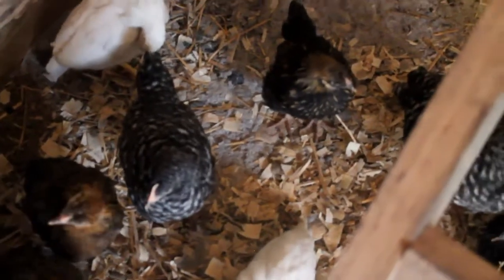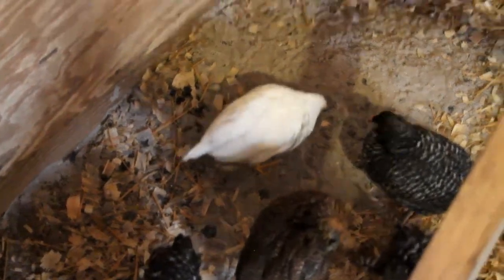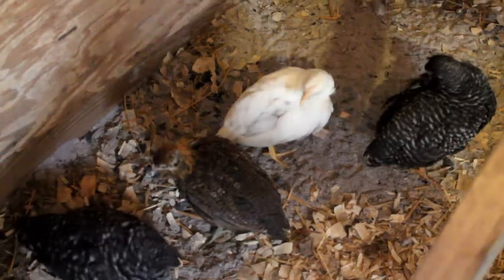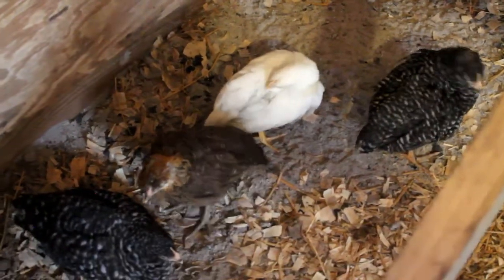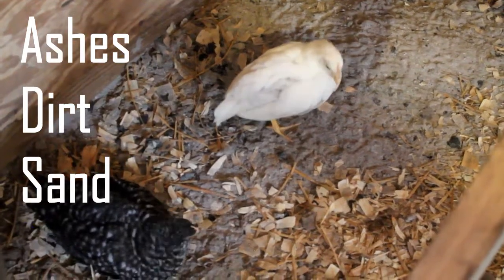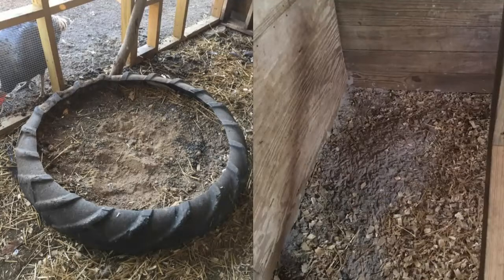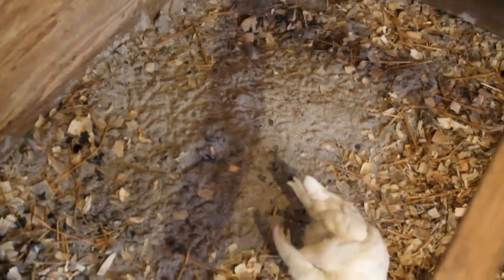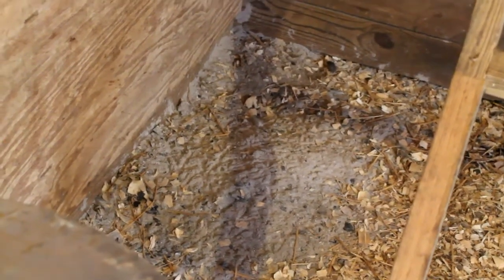Why Do Chickens Roll In The Dirt - Homesteading Farm Life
In today's video, let’s talk about why chickens roll in the dirt.  Being self-sufficient on the farm or homestead is one thing that makes us homesteaders.  Living off the land, foraging, husbandry, cutting our own wood for heat and cooking, gardening, canning, keeping bees preserving, and all the other fun things is what us homesteaders get to do.

Do you have tiny raptor-like chickens running around your farm or homestead that insist on rolling around in the dirt?  Do you think that maybe your little puppy chickens are going crazy with all these dirt baths?  Well, I am here to let you know that this is perfectly normal behavior for chickens.  Rolling around in the dirt is also a great way for your chickens to stay healthy. By rolling around in the dirt your chickens are actually taking a bath.  A dirt bath is quite beneficial to your chickens.

What they are doing is keeping themselves healthy and clean.

Chicken dirt baths help your chickens:1) Keep Cool In Warm Weather2) Protect The Chicken’s Body and Skin3) Remove Parasites, Lice, and Mites4) Remove Excessive Oils From Skin and FeathersYou will want to provide a dust bath for your chickens or the chickens will create one for themselves.  Your dust bath should include dirt, sand, and ashes.  You can also use a sprinkling of diatomaceous earth in your dust bath as well.  Just about any larger shallow container will work for a dust bath.  I use a tire and the corner of my coop on the floor.  Just be sure that your chickens can cover themselves completely with the dirt.

Make sure whatever dust bath you choose that it is kept away from the elements.  Rain, snow, or anything wet will ruin it for your chickens.  Dust baths are a necessity for year-round chicken care.  What type of dust bath do you use?  I would love to see your photos, videos, and read your comments.  Please leave them down below.

Artist *Thank you for the awesome music*

Artist *Thank you for letting me use your music, it is perfect for my videos*

AMAZON LINKS TO VIDEO PRODUCTS
Pine Shavings
Yard Rake
Hanging Waterer
Chicken Wire
Diatomaceous Earth
Freshener Odor Eliminator